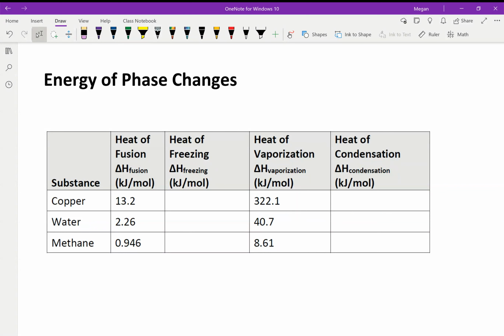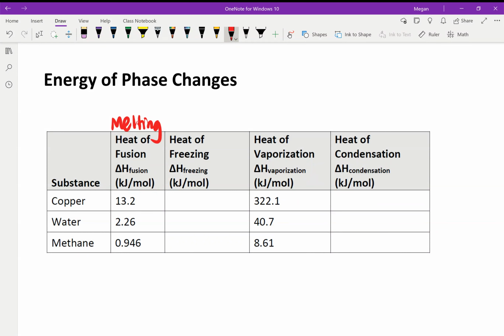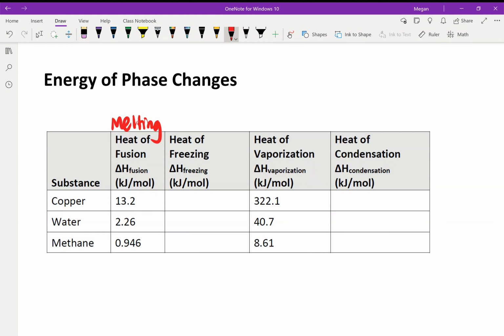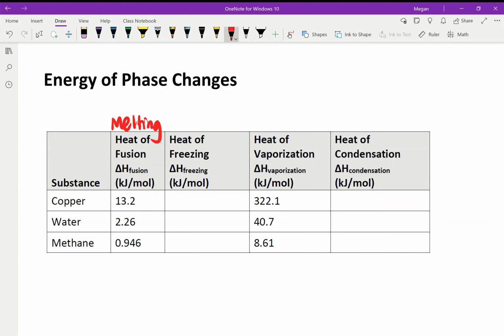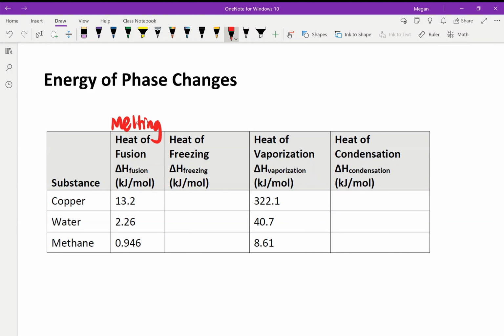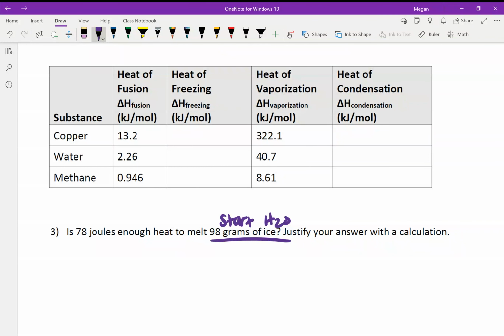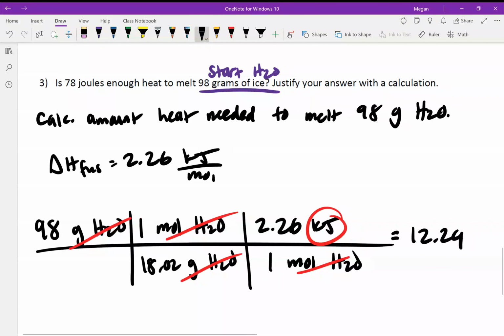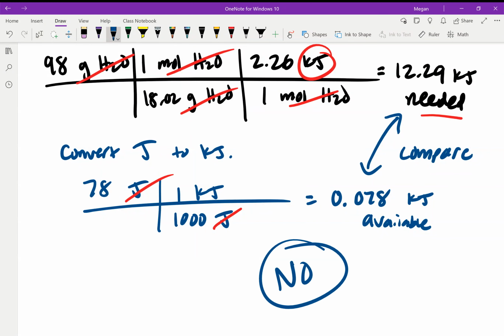Energy of Phase Changes (Molar Enthalpy)